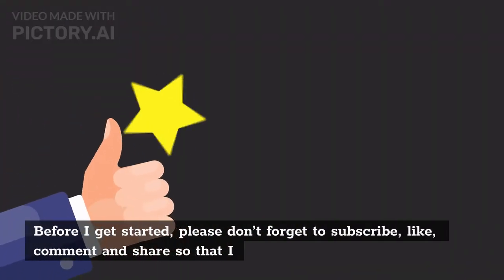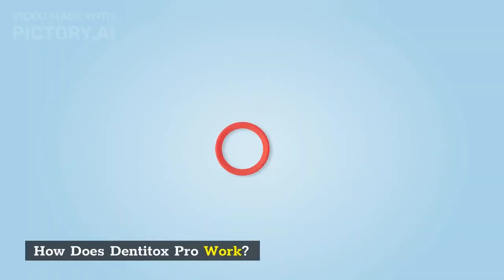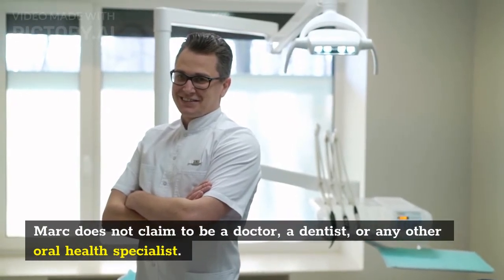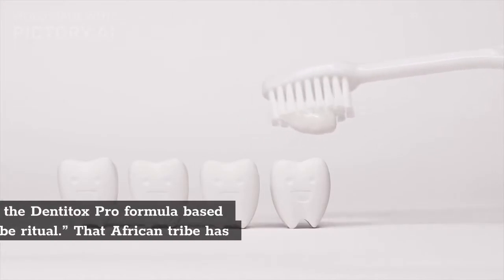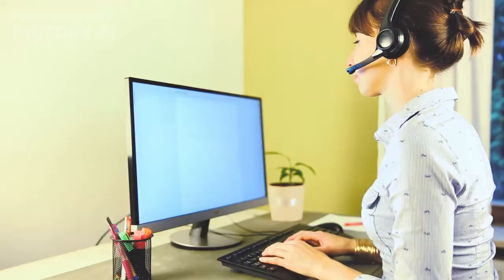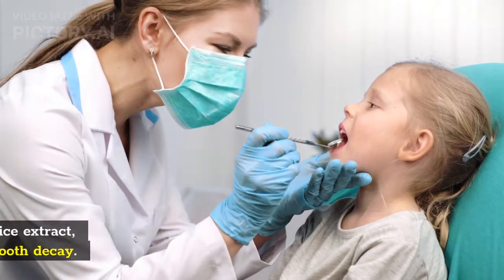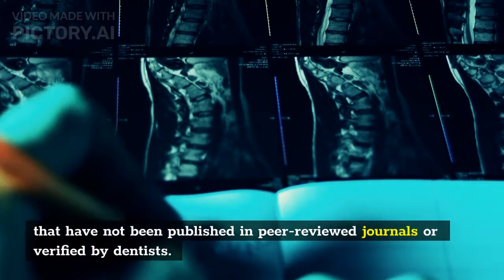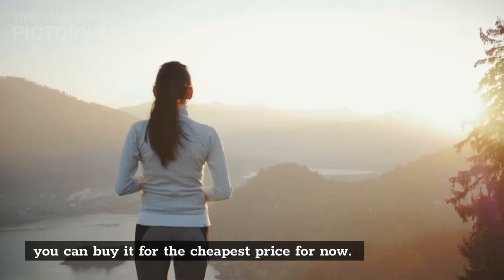Dentitox Pro Reviews: SUPPLEMENT, INGREDIENT & HOW TO USE! I BOUGHT IT | DID IT WORK??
Dentitox Pro Review by Marc Hall! Want to buy this formula?

Dentitox Pro is a nutritional supplement that claims to improve oral health and protect users from gum diseases. The official website states that users can apply Dentitox Pro directly on the gums to start working immediately.

Made by Marc Hall, the dietary formula contains natural ingredients obtained from premium quality sources. The creator says he used the same formula to solve his own severe dental health problems.

00:00 - Dentitox Pro Reviews
01:35 - Benefits Of Using Dentitox Pro
02:18 - How To Use It?
03:38 - Dentitox Pro Cost And Where To Get It?
04:45 - Final Thoughts

🔥 ONE SIMPLE WAY TO MAINTAIN YOUR PERFECT SMILE!